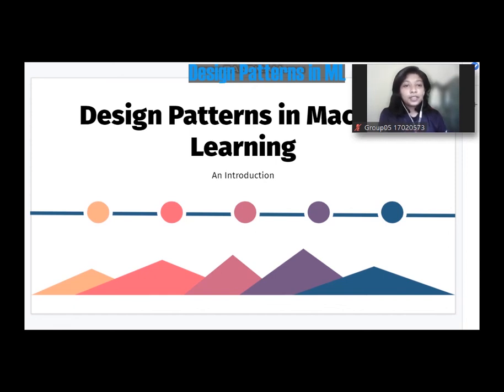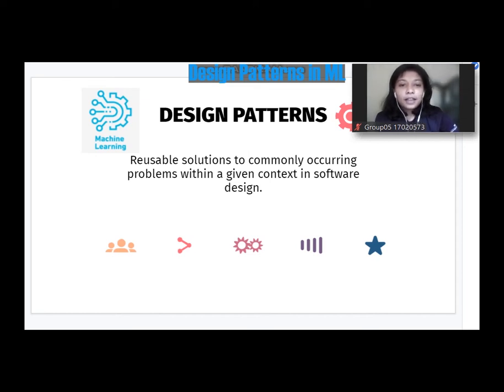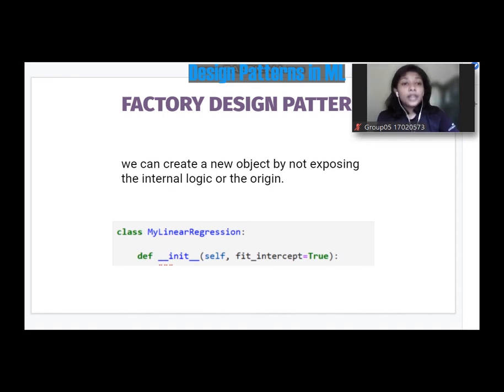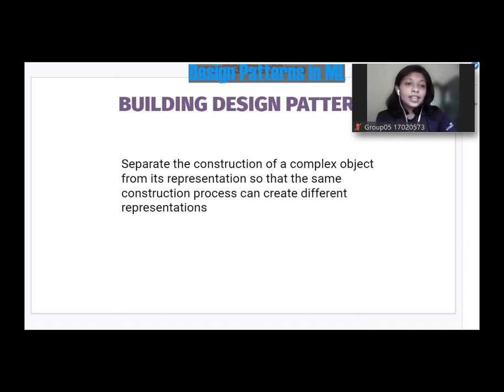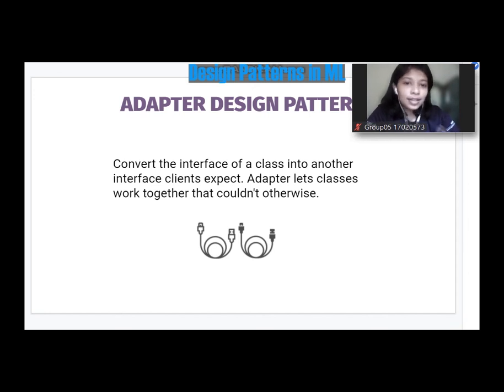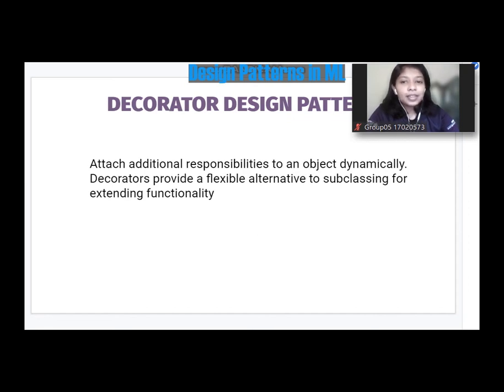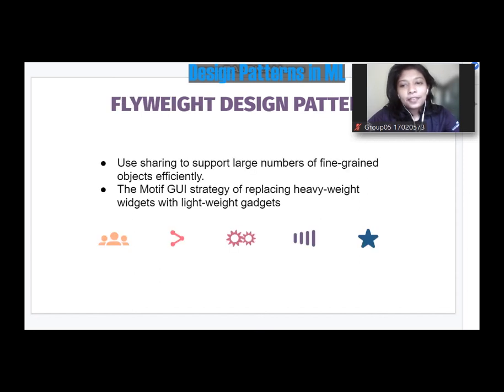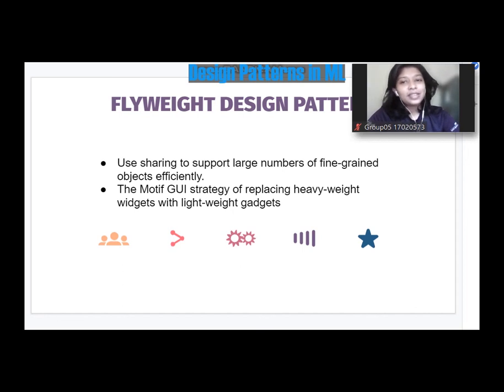Design Patterns used in Machine Learning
Basic introduction to design patterns to be used in ML